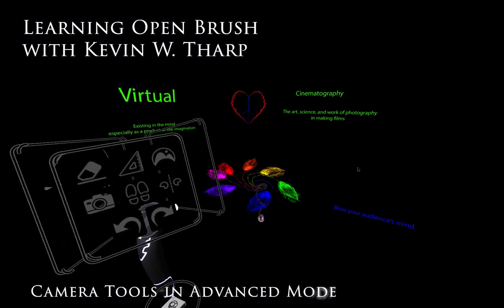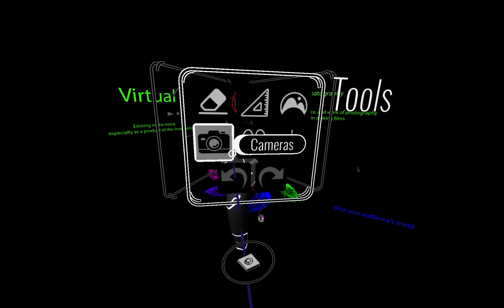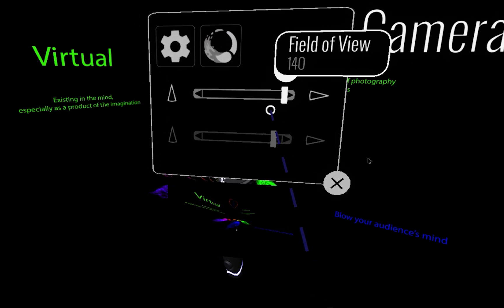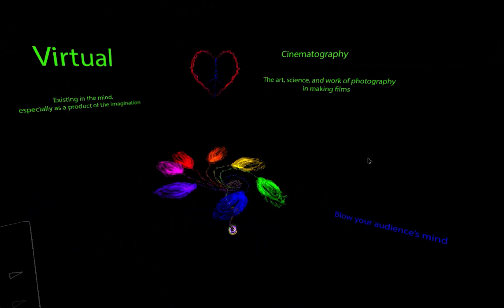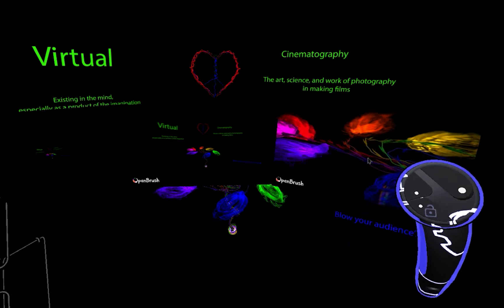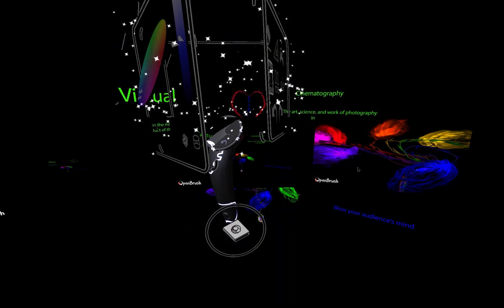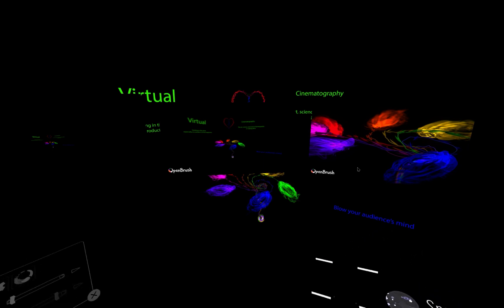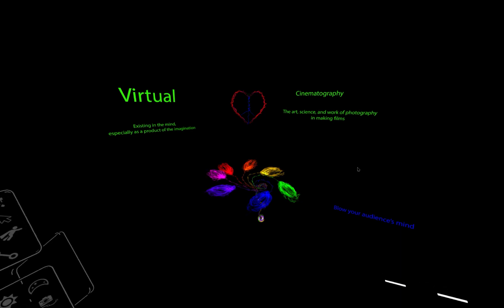Camera Tools Available in Open Brush Advanced Mode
We look at the camera tools that become available when you switch from Beginner Mode to Advance Mode in Open Brush. We dig into how to use the Field of View (FOV) setting to control the field of view of the camera, and we demonstrate how to turn the Open Brush Watermark on and off.
This video is for the full version of Open Brush that is available for use on SteamVR. Some of the functionality may not work with other versions of the software (Oculus, etc.) that are for use on standalone headsets.
If I have helped you out, please consider making a small donation.